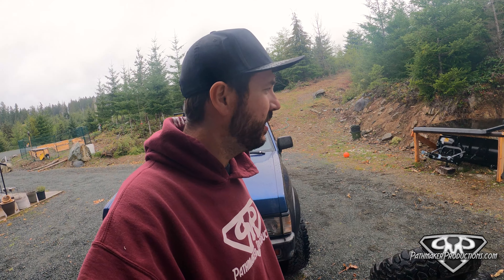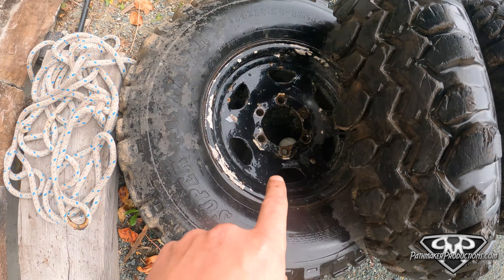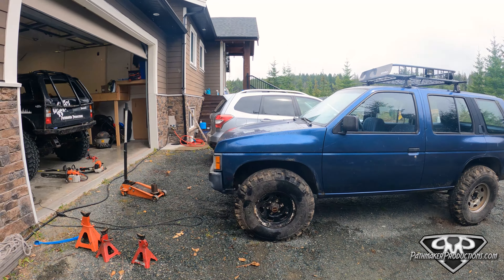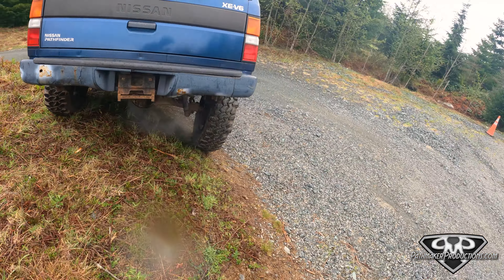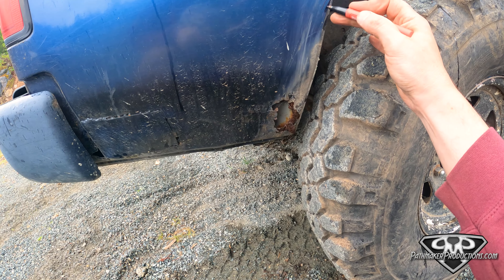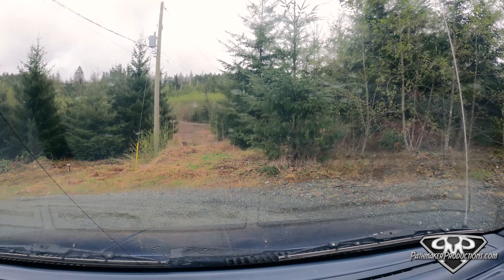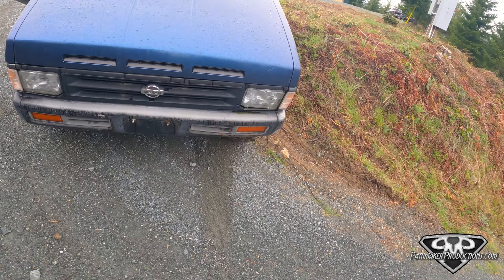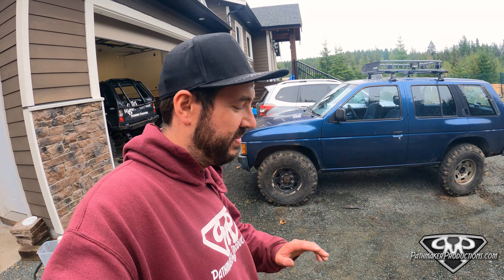34 inch tires on a stock Nissan Pathfinder! - Project Cheapfinder - S10E11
After picking up a set of 34" Interco Super Swampers off my buddy Kevin a few weeks ago I decided it was time to mount them on Project Cheapfinder, my 1995 WD21 Nissan Pathfinder Project.
I see asked all the time, "How big of tire can you put on a stock Nissan Pathfinder" so I figured it was time to answer that question.
Check out the video and follow along for more adventures with Project Cheapfinder as we turn it into an Overland Off road Machine on practically no budget!

If you love your Saturday Morning Cartoons and want to help out supporting the channel head over With your help I can keep bringing you weekly rock crawling content!

Shawnigan Lake PO, BC
V0R 2W0
Canada

Grab some off road decals or follow along with all my wheeling adventures on my

Chapters
0:00 Intro
3:07 First Tire Mounted
4:09 Checking Clearances
5:49 Trimming Front Fenders
6:50 Cutting Rear Fenders
10:27 Full Instructions